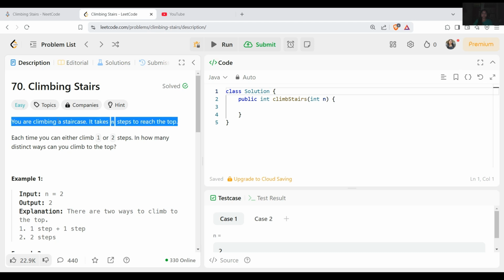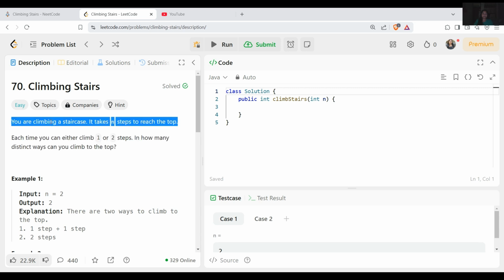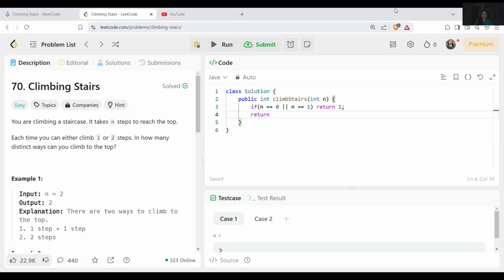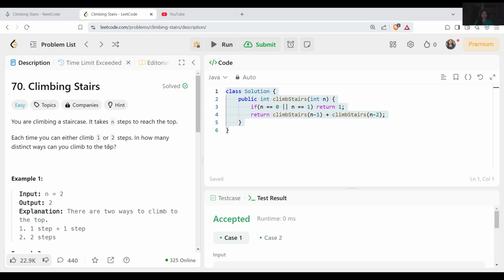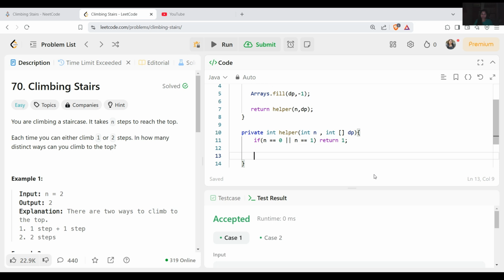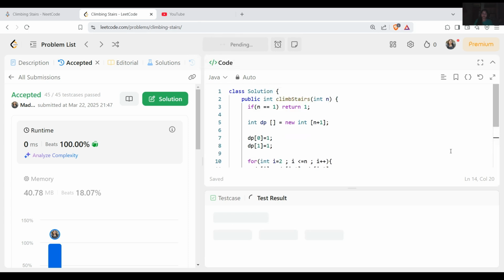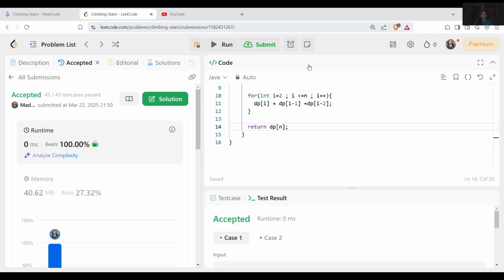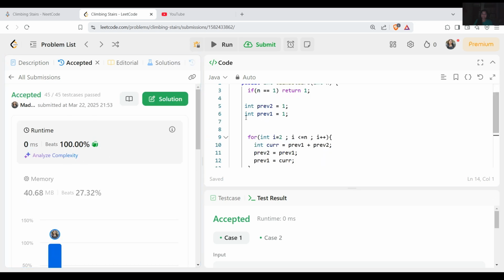Climbing Stairs Problem | Brute Force to Optimized DP Solution | Dynamic Programming Explained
Climbing Stairs Problem in Java | Brute Force to Optimized DP Solution | Leetcode #70

🚀 In this video, we will solve the Climbing Stairs problem step by step, starting from a brute-force recursive approach and optimizing it using dynamic programming (DP).

✅ Brute Force Approach (Recursion) - Exponential Time Complexity 😱
✅ Memoization (Top-Down DP) - Optimizing recursion using caching
✅ Tabulation (Bottom-Up DP) - Iterative approach for efficiency
✅ Space Optimization - The most efficient O(n) → O(1) approach! 🚀

💻 Code Implementation in Java with comments for better understanding

🔗 Problem Link: Leetcode #70 - Climbing Stairs